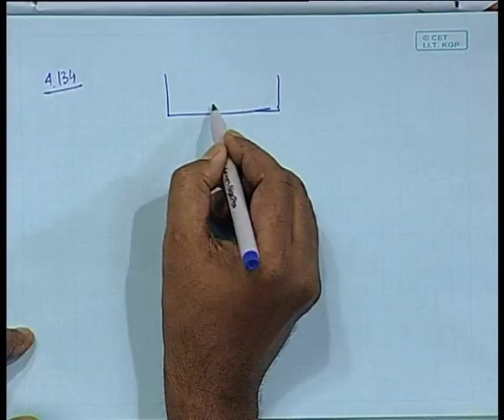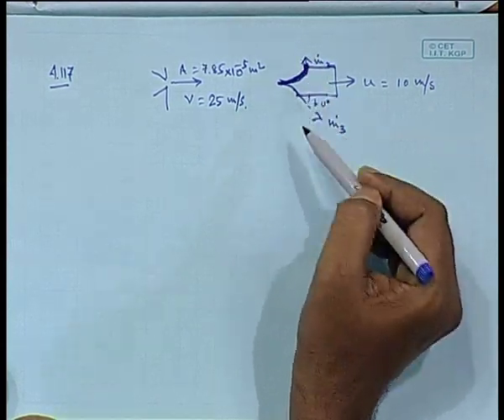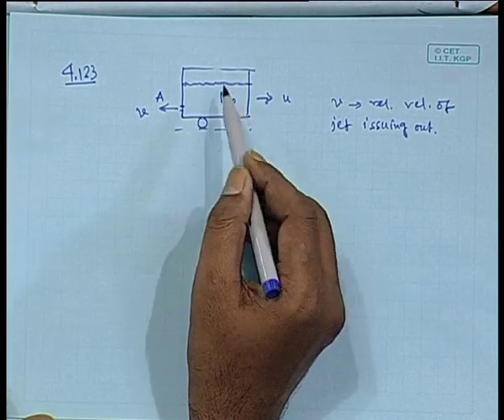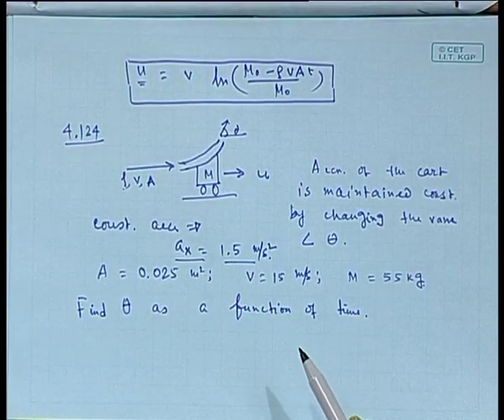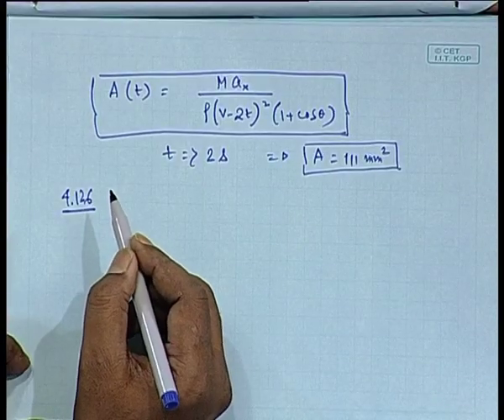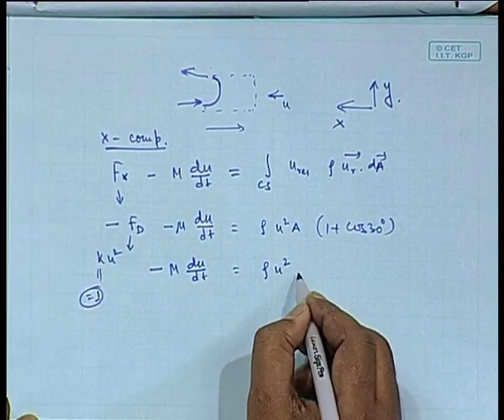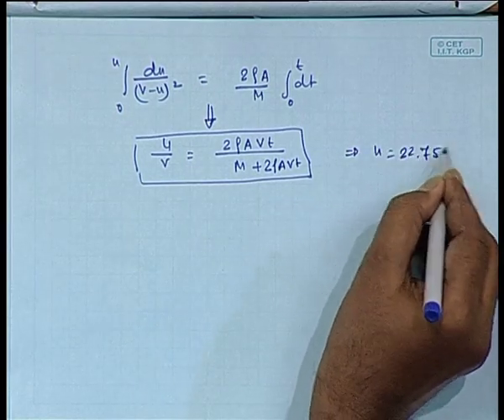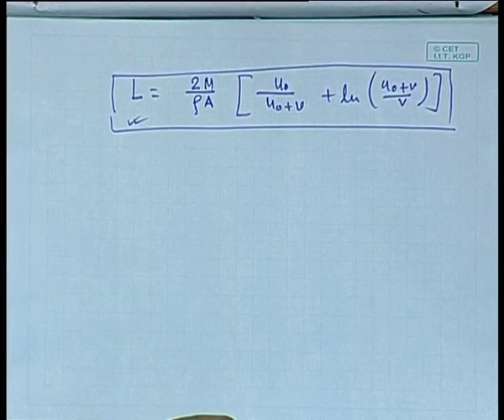Macroscopic Balance : Moving Frames of Referance(Contd.) (CH_11)